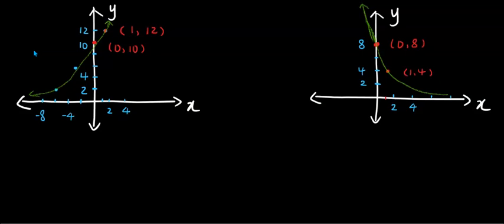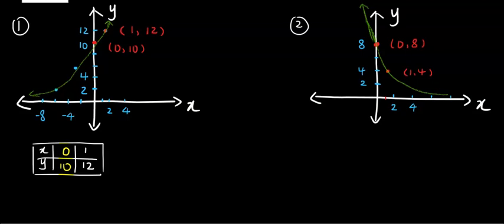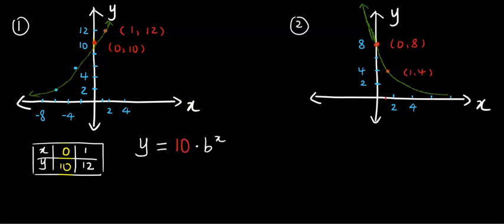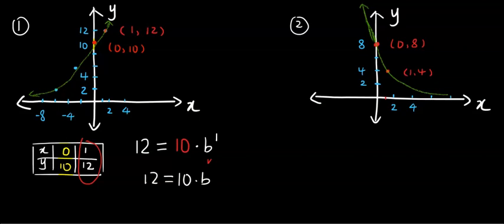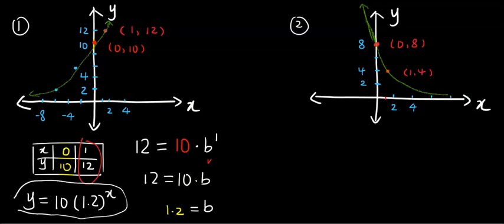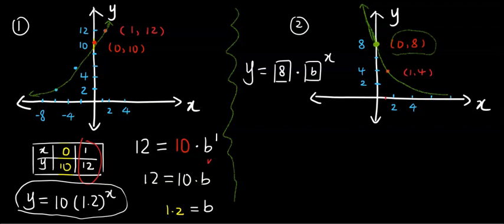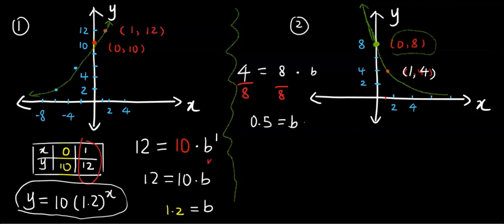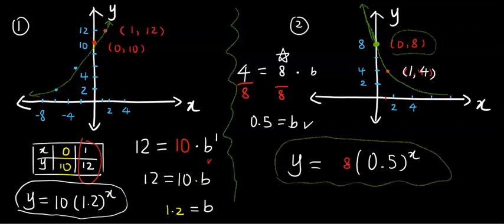➡️ Chapter 8: How to Use a Graph to Write an Exponential Function Rule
Use the given two graphs (exponential growth and decay) to write two function rules. We only have two points; we only need two points!